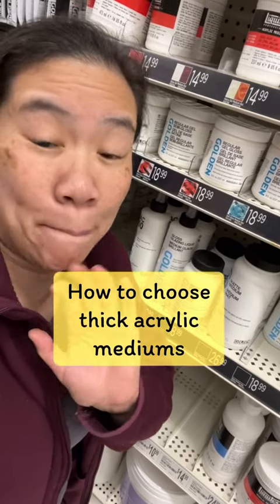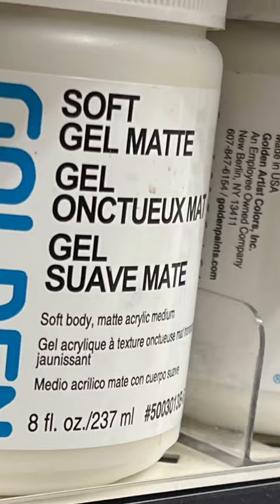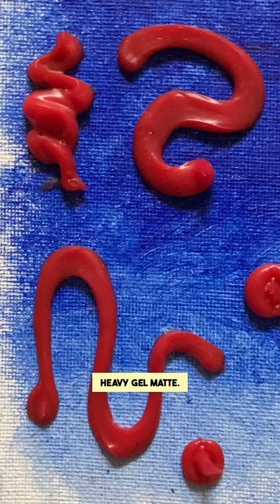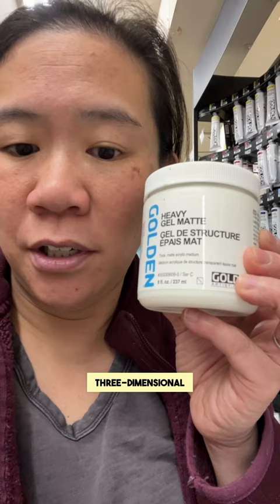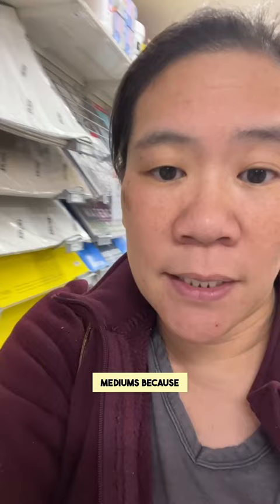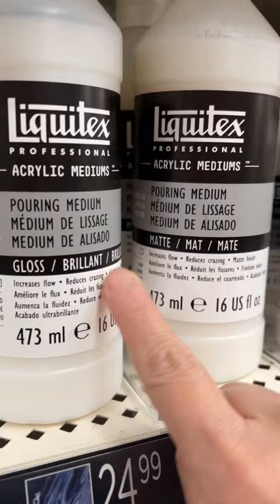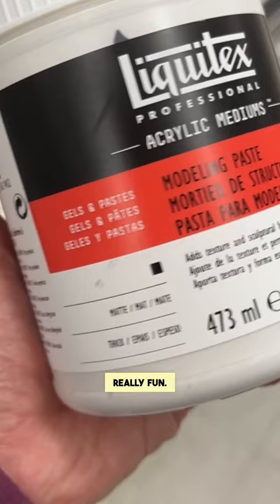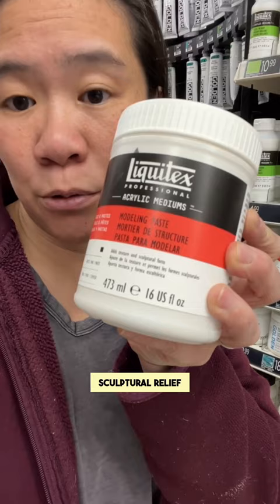Tips for Choosing a Thick Acrylic Medium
Between gel - soft - matte - semi-gloss - regular - hard -satin - glazing - liquid - whatever I get a headache just looking at the rack of Golden acrylic mediums! 🤪 Modeling paste feels a lot like spackle so it’s a dramatic change and won’t feel much like paint anymore.

Liquitex pouring medium
Liquitex modeling paste
Golden heavy gel matte medium
Golden soft gel matte medium

• Portfolio critiques
• Artist calls

• Pro development
• Portfolio critiques

👂AUDIO EQUIPMENT
96 Pack Acoustic Panels Studio Foam Wedges 1" X 12" X 12"